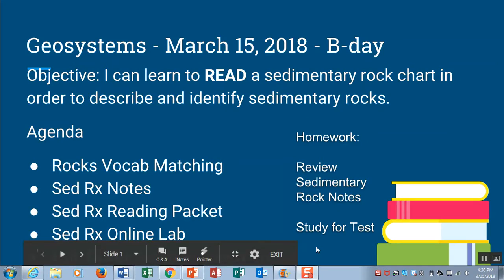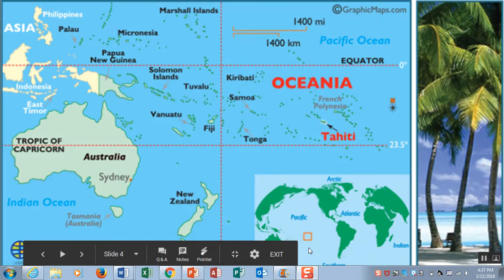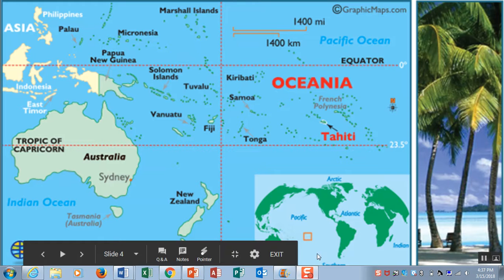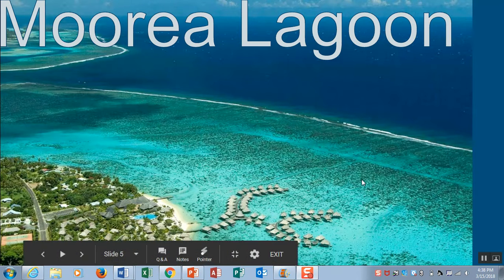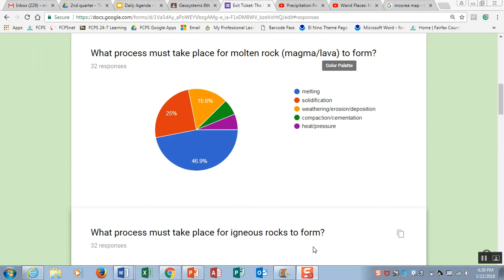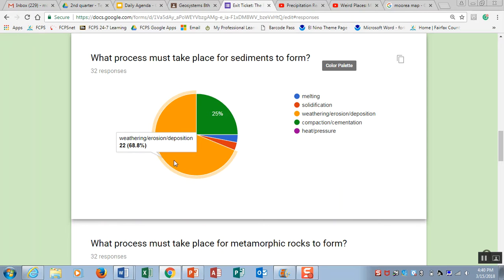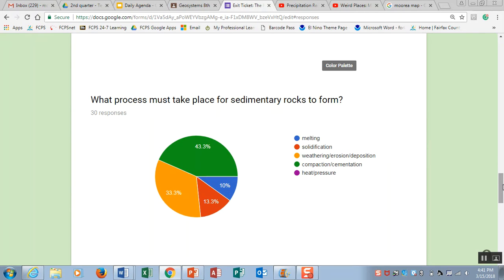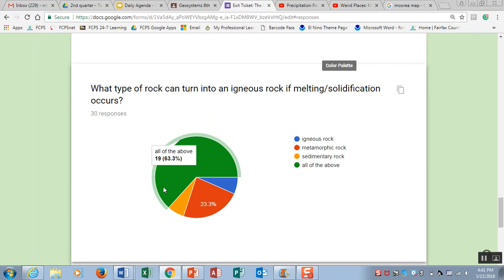March 15 Sedimentary Rocks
Sedimentary Rocks
Reading a Sed Rx ID Chart
Clastic vs. Non Clastic (bio & chem)